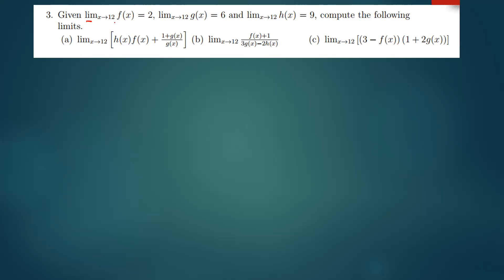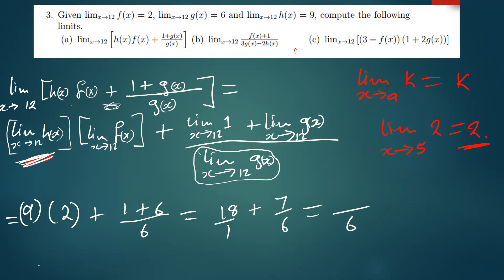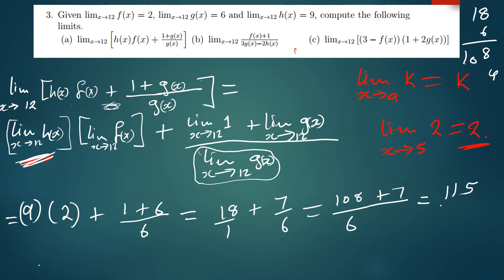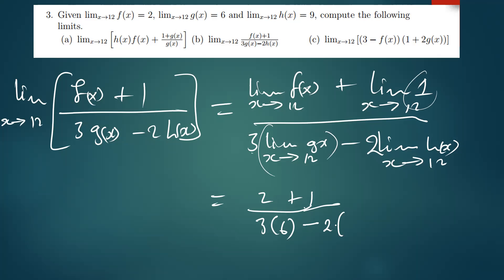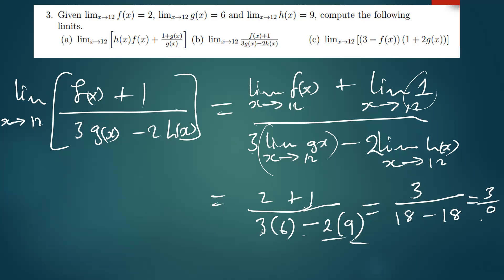properties of limits and solutions of limits